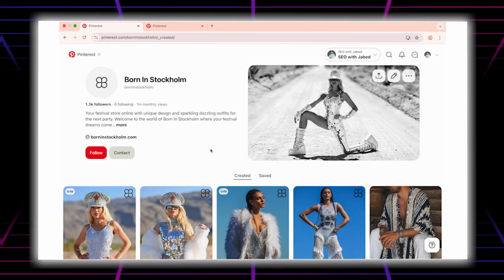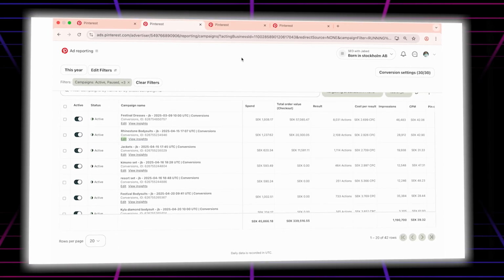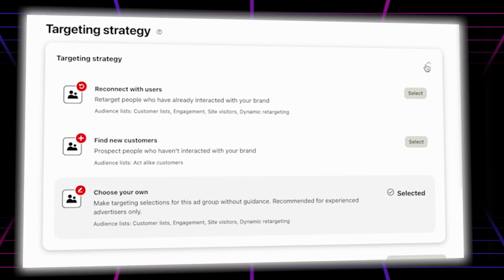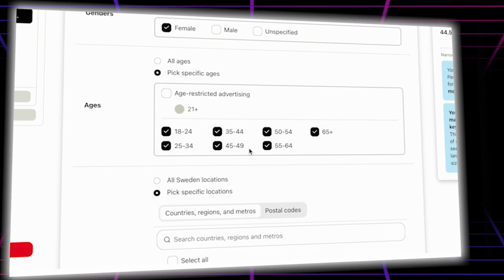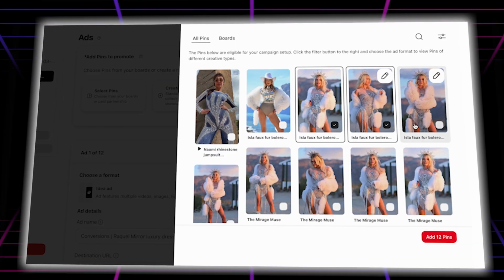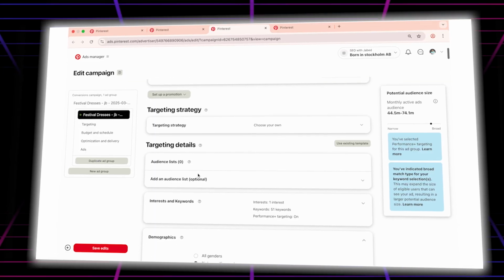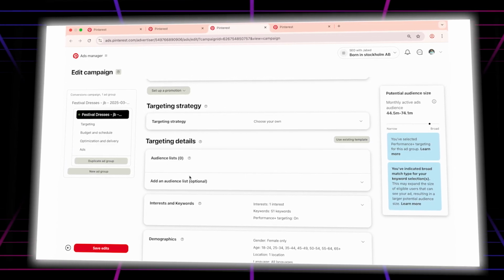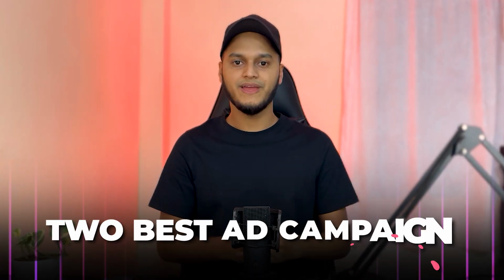I Made $70K in Sales from 2 Pinterest Ads – Pinterest Ads Case Study (Women’s Fashion)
I made over $70,000 in sales from just 2 Pinterest ads—and in this video, I’ll show you exactly how. This is a real Pinterest ads case study focused on the women’s fashion niche, where I break down the creative, targeting, budget, and results. Whether you're selling clothes, accessories, or running an eCommerce brand, you’ll learn how to use Pinterest shopping ads and catalog ads to drive real sales. If you're new to Pinterest marketing, this video is packed with practical tips to help you grow fast.

Whether you're a beginner or already running Pinterest campaigns, you’ll find actionable tips to improve your results and grow your brand.
📌 Don’t miss this one—it could change your ad game!
If you’re looking for profitable pinterest ads strategies, this video is for you!

👋 Hey there, I’m Jabed!
I’m a professional Pinterest Marketing Manager and Online Business Strategist. Since 2020, I’ve worked with over 250 clients and completed 400+ projects, helping businesses grow on Pinterest and generating $5M+ in sales.
🚀 Need help with Pinterest ads or growing your business on Pinterest?
I offer a free 20-minute consultation—let’s chat!
pinterest ads
pinterest advertising
pinterest ads strategy
pinterest sales
pinterest strategy
pinterest ads tutorial
pinterest marketing
ecommerce marketing
paid ads
pinterest growth strategy
pinterest marketing strategy
how to increase sales with pinterest ads
how to get sales with pinterest ads
grow your business with pinterest
made $70K in sales from 2 pinterest ads
pinterest ads case study women’s fashion
how to run pinterest ads for fashion